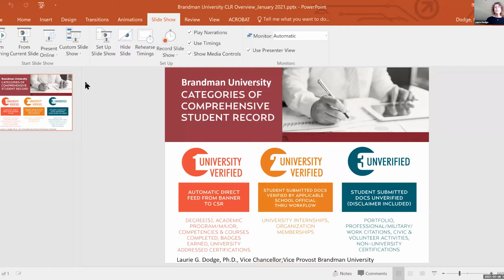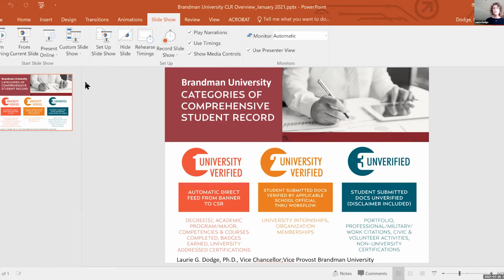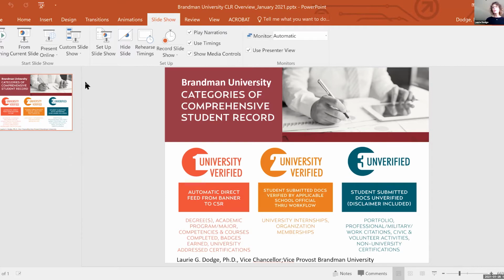AACRAO CLR Showcase: Flipping the Script: Competencies and Learning Outcomes as the Focus - 3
AACRAO CLR Showcase (Day 1: Panel 2). Understanding competencies and learner outcomes.